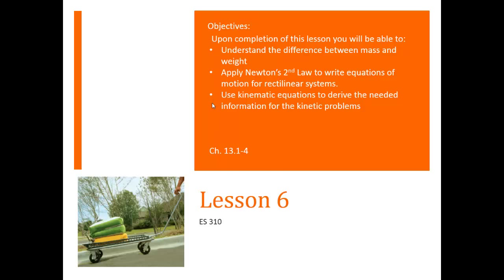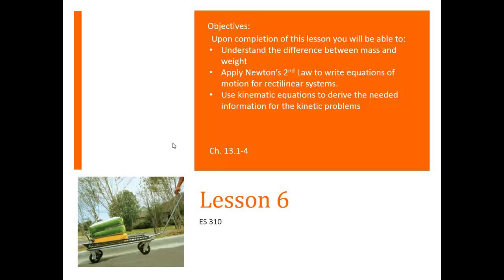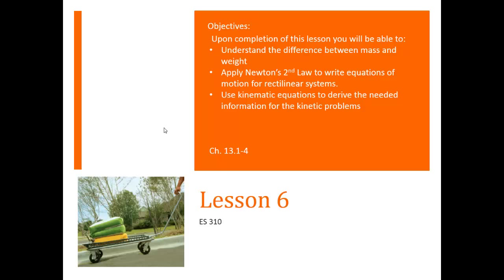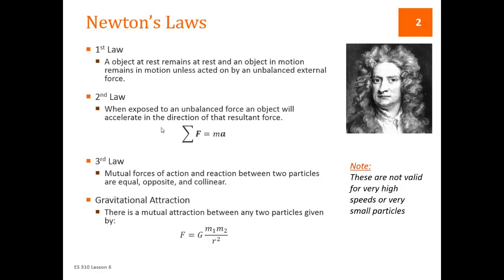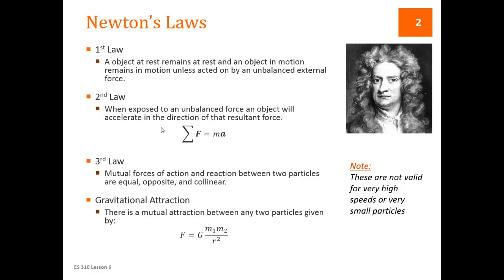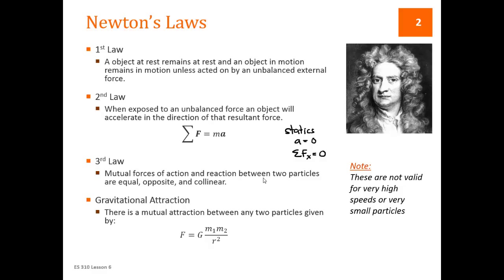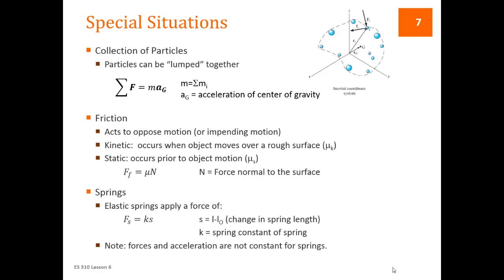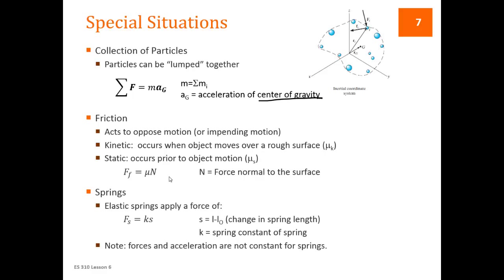L06: Dynamics - Lesson 6 - Complete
ES 310 - Lesson 6 - Complete
Equations of Motion for rectangular coordinates